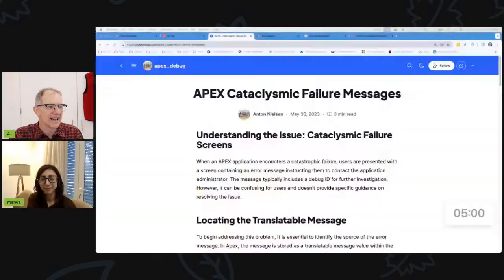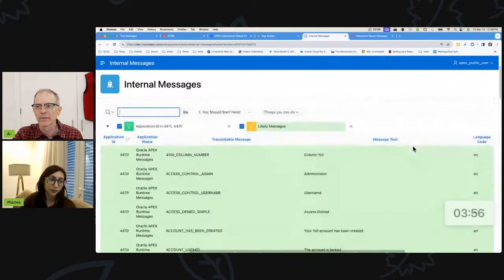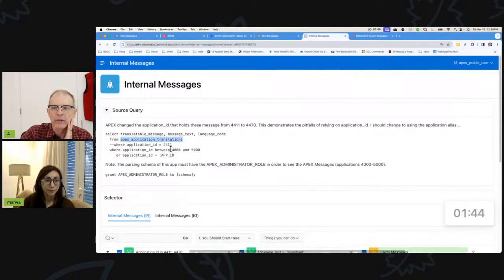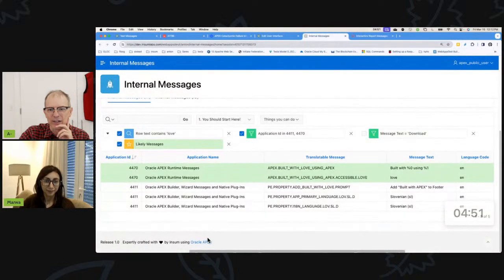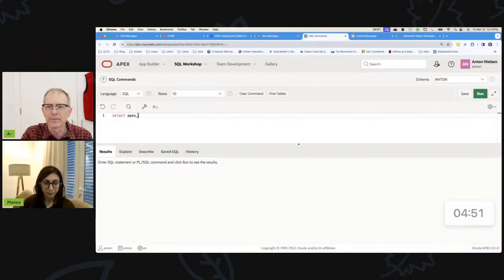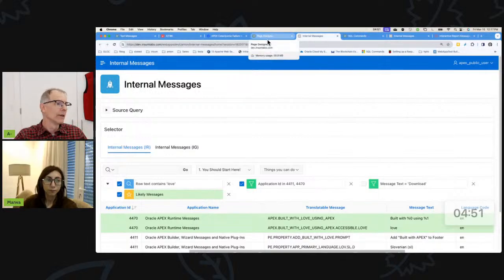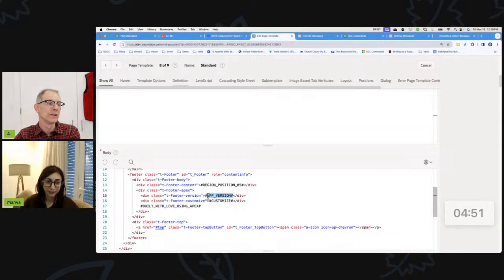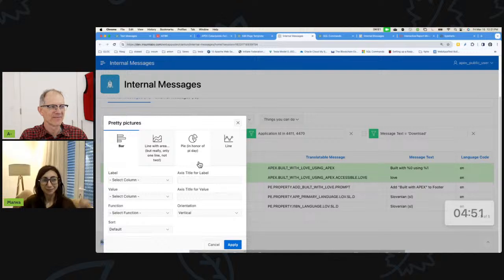APEX Instant Tips #136: Expertly crafted with love by Insum using Oracle APEX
Remember creating text messages in the shared component application from Instant Tips #86? Today, Marwa and Anton take it to a new level by showing you how you can change just about any boilerplate text APEX generates!